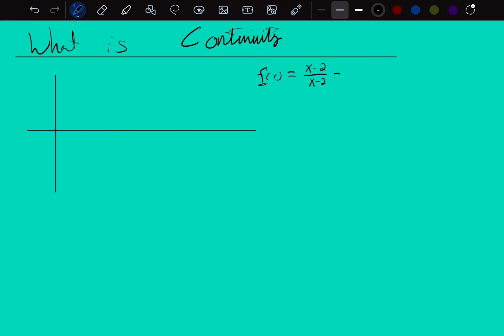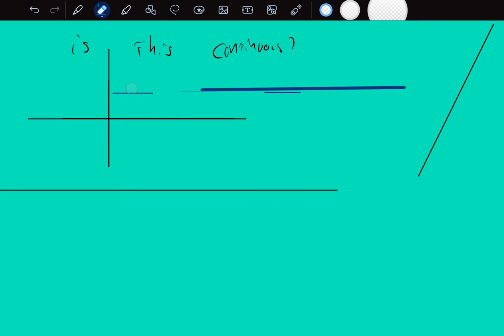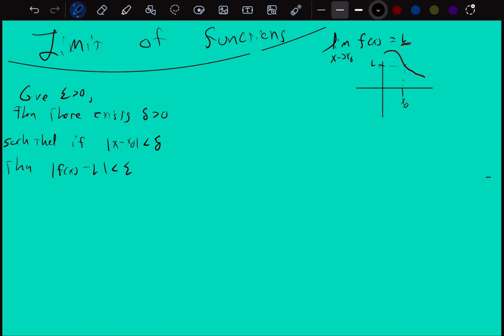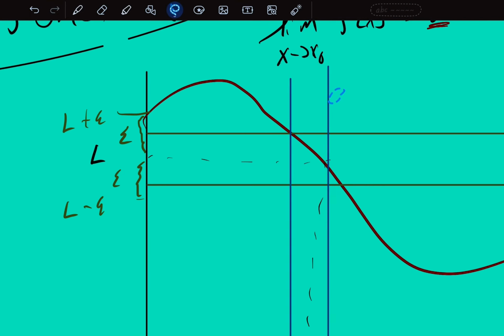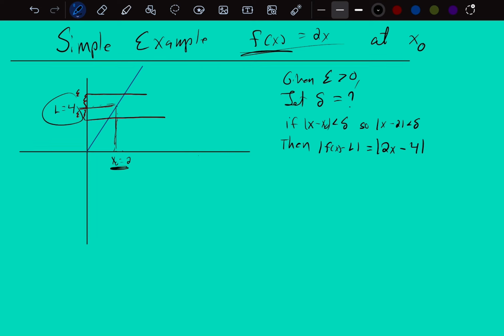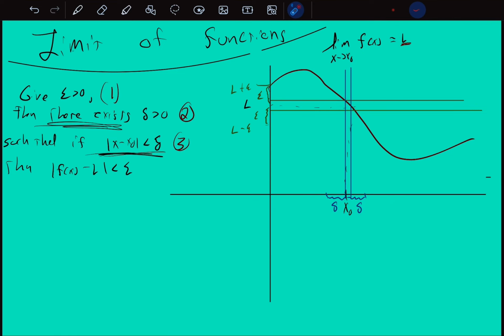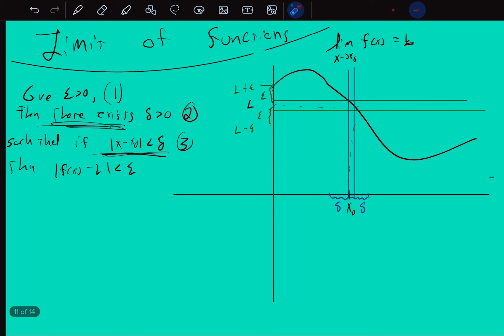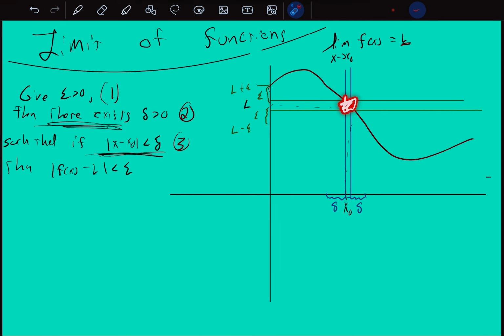Last Week in Theoretical Physics, I Learned Continuity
I talk a bit about limits of functions and continuity. I talk about a box visualization of the epsilon delta definition.